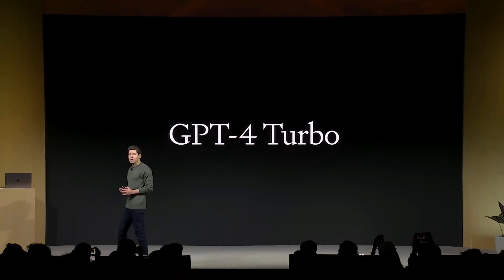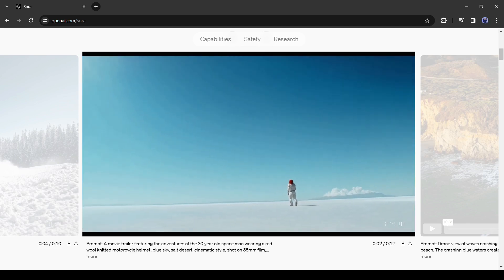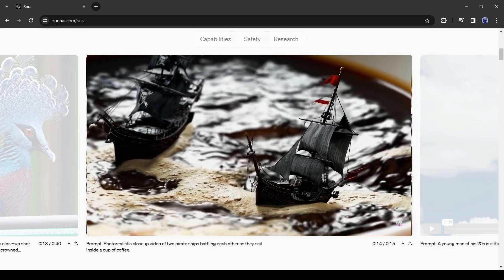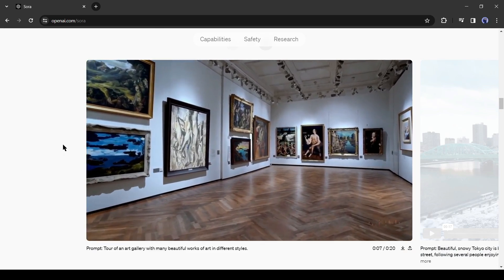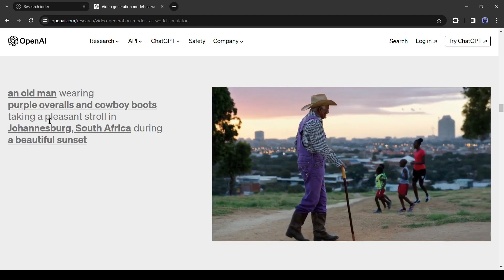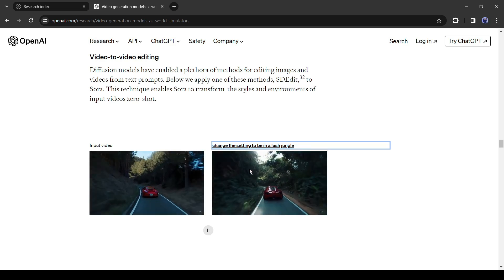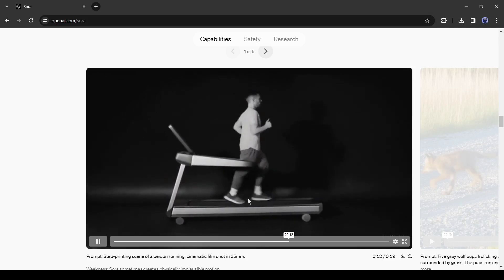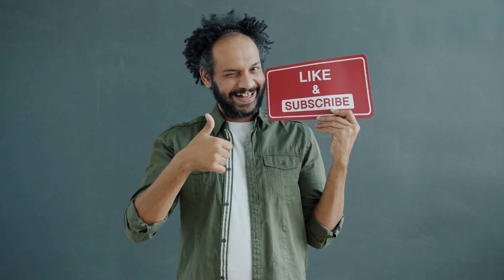OpenAI Sora: Discover the Future of Video Creation || Text To Video Generator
OpenAI Sora: Discover the Future of Video Creation Text To Video Generator. OpenAI Sora  is now trending all over the world.  Open AI Sora is a new and free text to video generator model developed by OpenAI.
OpenAI that can generate videos from texts, but its a no Joke, it has the capabilities of rendering real world in a realistic way and transforming AI into a Reality. Let’s watch: OpenAI Sora: Discover the Future of Video Creation Text To Video Generator.

🔗 Tools used in this Open AI Sora tutorial Video:
Text to Video Generator Model OpenAI Sora.

Open AI is in the headline again. This time this tech giant is launching their first text to Video Moel Sora. We are already familiar with multiple text-to-video generator models like Pika Labs, Runway Gen 2, and Morph Studio. But according to the Open AI research paper, Sora is far far away from other text-to-video generators. Today, I am gonna discuss the capability of Sora and review some demos. So, without further ado, let’s dive in.

Introducing Sora, the brand-new text-to-video model developed by Open AI. A few days ago, Open AI released its research paper on Sora. According to the research paper, Sora can generate videos up to a minute long while maintaining visual quality and adherence to the user’s prompt. Yes, other text-to-video models like Gen 2 or Pika can generate only up to 4 seconds long video, although you extend it up to 16 seconds. But Open AI Sora offers you a 1 minute long video, with more camera control and video quality. Here is a sample video of Sora. This video is generated by Sora from a simple prompt. It’s nearly a 1 minute long video. Look at the video quality, looks like a scene captured by a professional cinematographer.

Discover the future of content creation with OpenAI's groundbreaking text-to-video generator, Sora, in our latest video. Sora elevates video generation to unparalleled heights, offering hyper-realistic videos, dynamic animations, and cinematic quality with simple text prompts. From generating minute-long videos with exceptional visual quality to creating videos across various aspect ratios and styles, Sora redefines creativity and accessibility in digital media.

In this detailed review, we explore Sora's capabilities, including its ability to produce complex scenes, accurate character emotions, and seamless transitions. Whether you're interested in creating drone footage without a drone, crafting photorealistic animations, or exploring new storytelling dimensions, Sora offers endless possibilities. Join us as we delve into demonstrations, compare Sora with existing models, and discuss its potential impact on creators and industries alike.

🔍 What We Cover:

Introduction to OpenAI Sora and its cutting-edge features

Detailed tutorials on how to utilize Sora for your creative projects

Exclusive demos showcasing Sora's capabilities in generating hyper-realistic videos, 3D animations, and more

Insights into Sora's unique video editing features, including video-to-video editing and style transformations

A glimpse into the future of video creation and the potential of AI-driven content generators